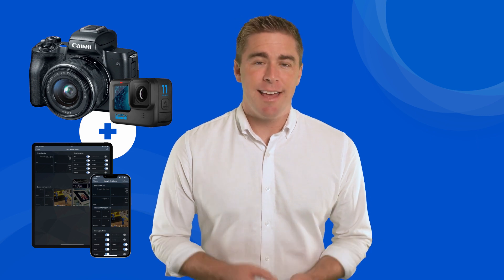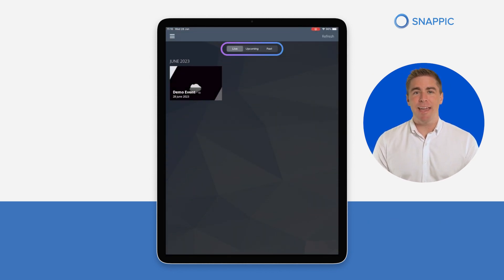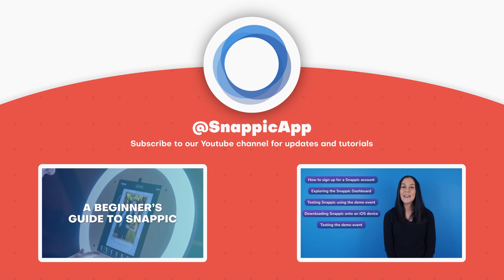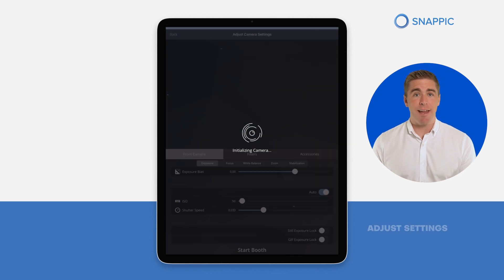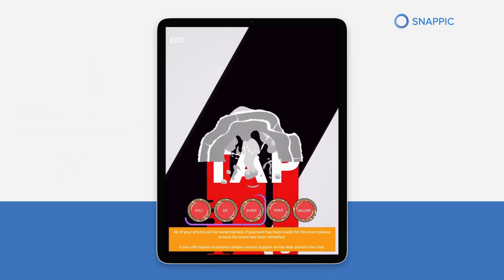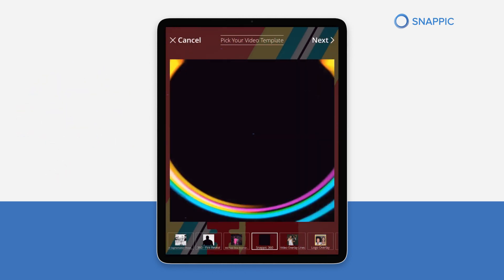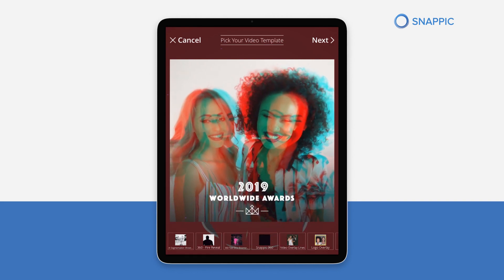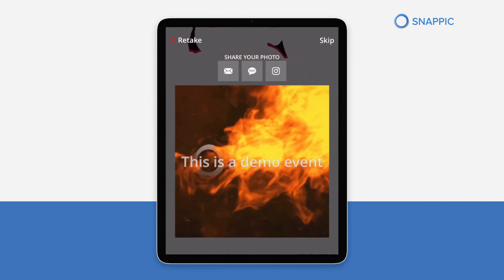Downloading the Snappic app onto an iOS device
Join us for a concise walkthrough on how to get started with Snappic by downloading the app onto your iOS device. Perfect for event organizers, photographers, and anyone looking to add a digital photo booth to their event. Eric will guide you through each step, from finding Snappic in the App Store to logging in and navigating your first demo event. Discover how easy it is to integrate DSLR or GoPro cameras and explore the unique features that Snappic offers to make your events unforgettable. Ready to bring the fun of Snappic to your next event? Let's dive in!

Time Stamps:
0:00 - Introduction to Snappic and its Features
0:32 - Downloading and Installing the Snappic App
0:42 - Signing In with Your Snappic Account
0:47 - Overview of the Snappic App Interface
1:14 - Setting Up Your First Demo Event
1:17 - Testing the demo event
1:45 - Exploring Event Settings and Features
3:05 - Conclusion and Next Steps

This quick guide is designed to help you seamlessly integrate Snappic into your event planning toolkit. With just a few taps, you'll be on your way to creating dynamic, engaging, and memorable event experiences. Happy planning!